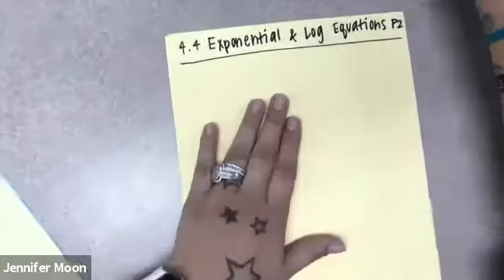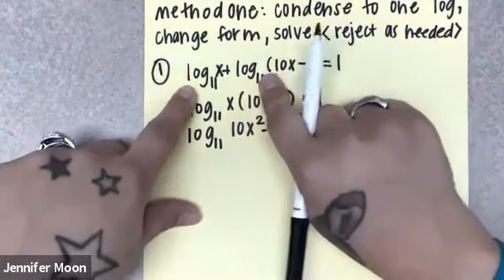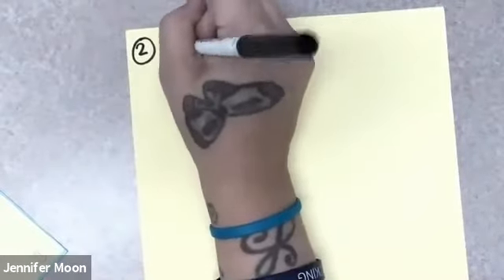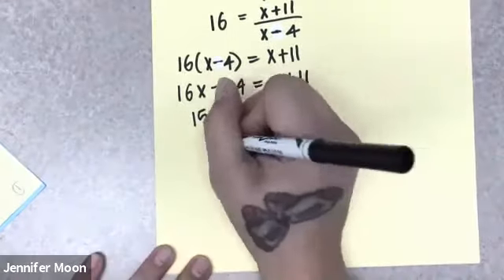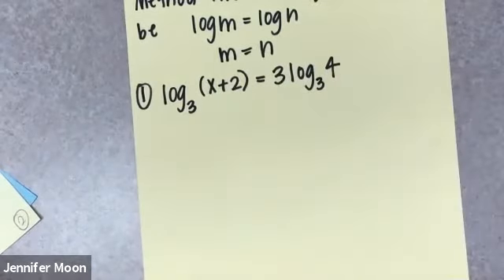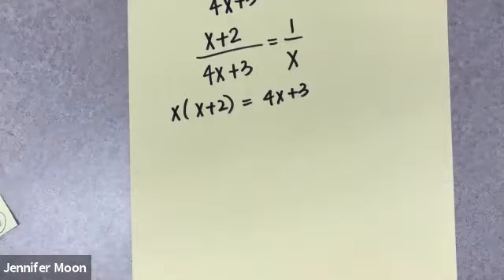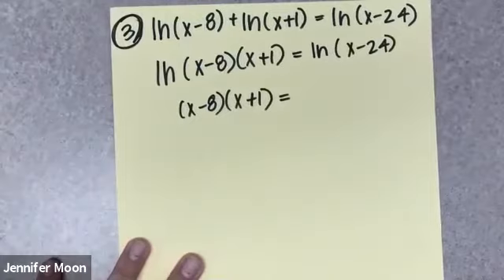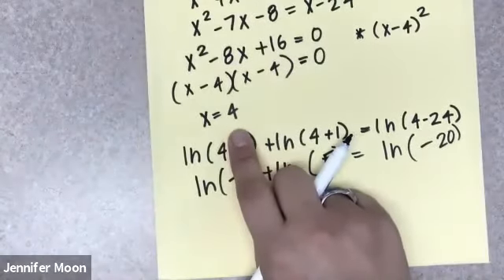Solving Exponential and Logarithmic Equations, College Algebra, 4.4 Part Two